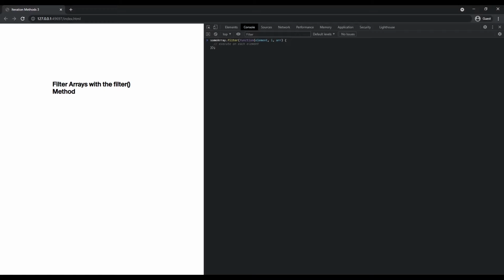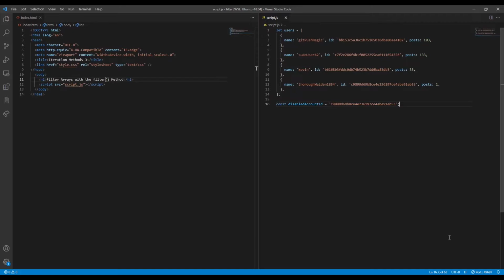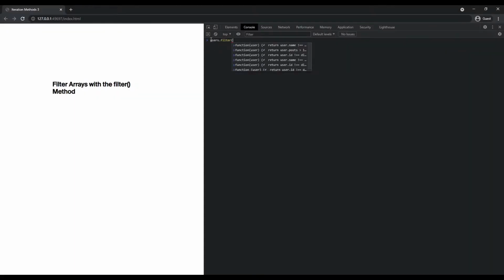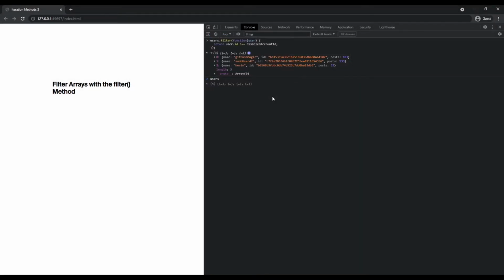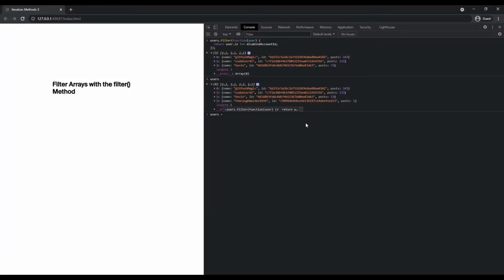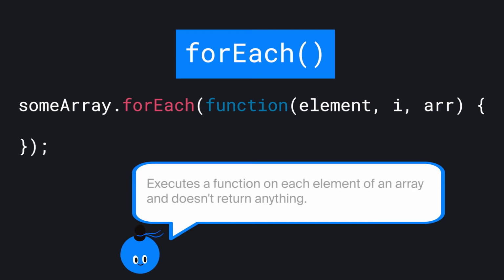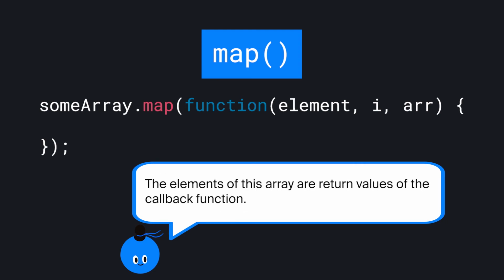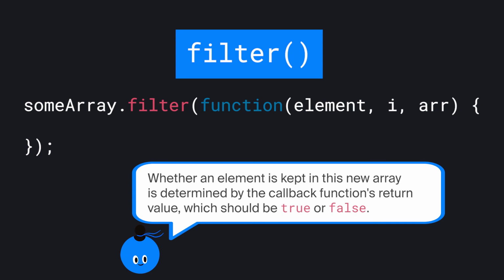Filter Arrays with the .filter Method.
In JavaScript, the filter method is a useful way to process array data so that we'll get a new array containing only the data which passes our filter.